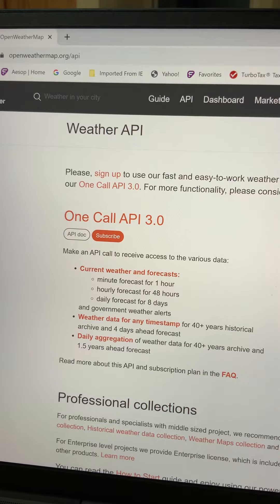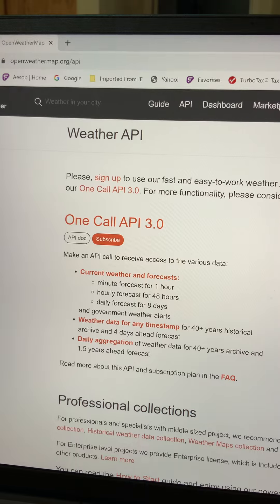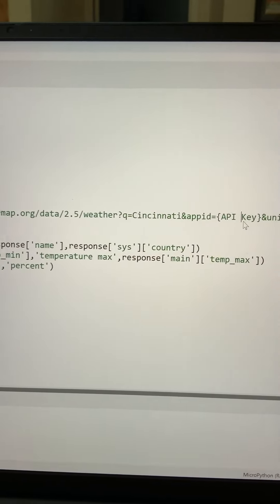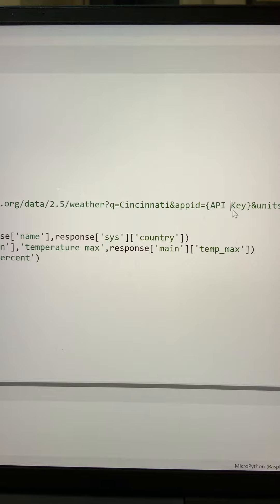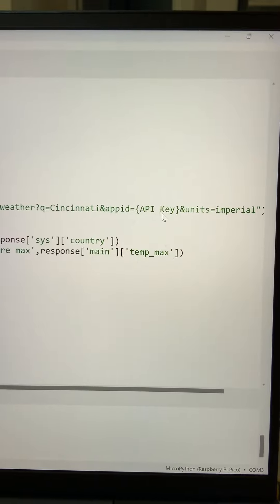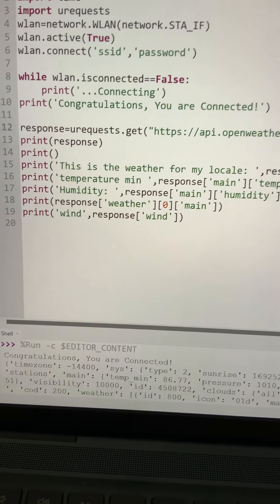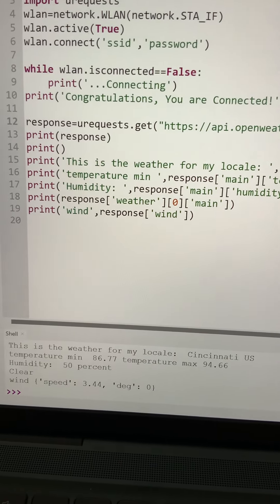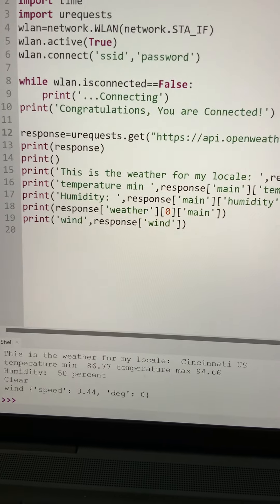Weather api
Homework for Paul McWhorter’s lesson 30. Using an api to import data from a website